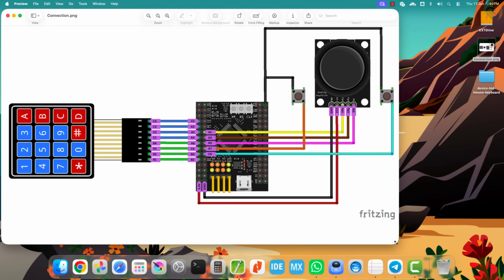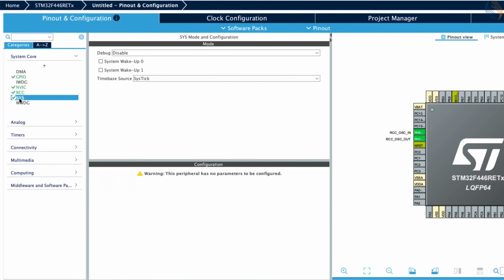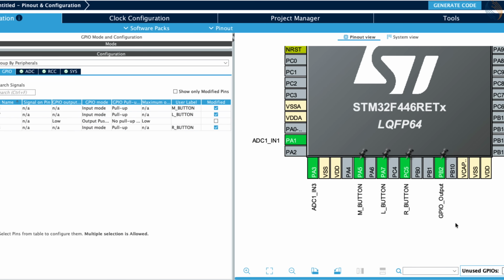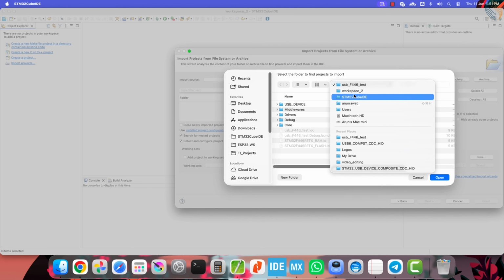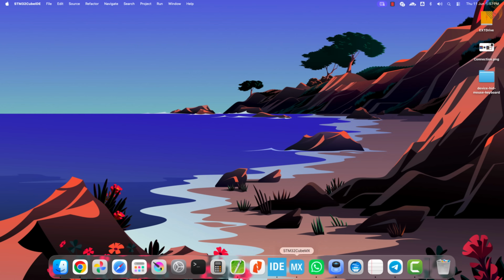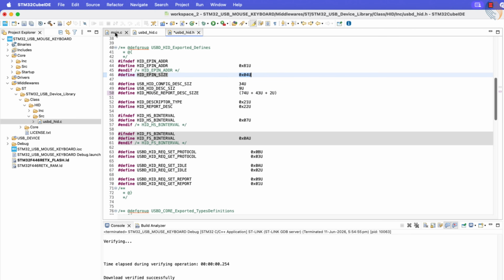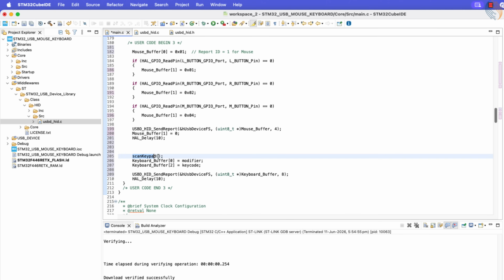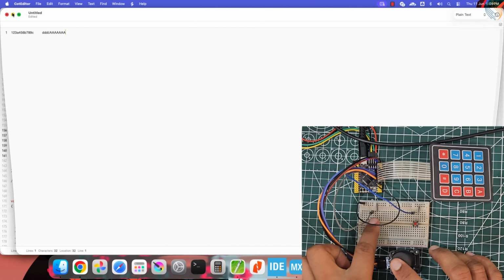STM32 USB HID Device: Mouse and Keyboard Combined on One Port (Report IDs)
Build an *STM32 USB HID Mouse and Keyboard* that works as both input devices at the same time over a single USB connection, using one HID interface and Report IDs.

In this tutorial, we continue the STM32 USB series and combine the mouse and keyboard projects into a single HID device. Instead of using the USB Composite Class, we use *HID Report IDs* to identify each report. The mouse uses Report ID 1, while the keyboard uses Report ID 2, allowing both devices to share the same USB interface and endpoint.

We update the HID descriptors, increase the report and endpoint sizes, modify the mouse and keyboard buffers, and reuse the joystick, buttons, and 4×4 keypad from the previous tutorial. Finally, the STM32 can send mouse movement and button data while simultaneously sending keyboard key presses through the same USB connection.

SUPPORT US

🌐 *Connect:*